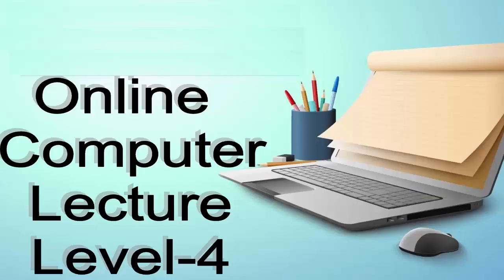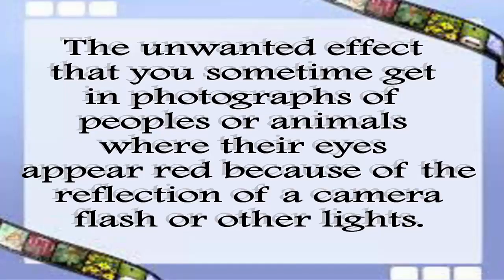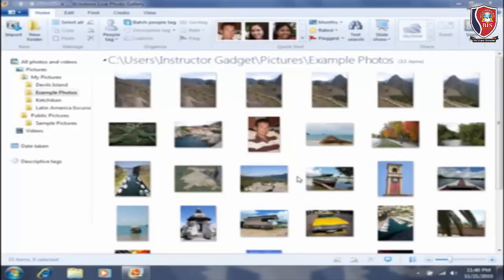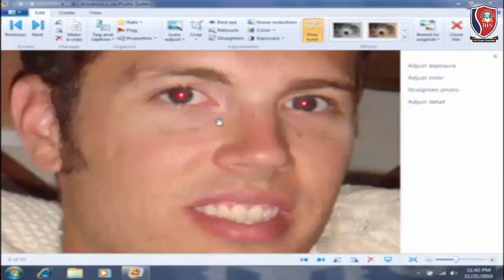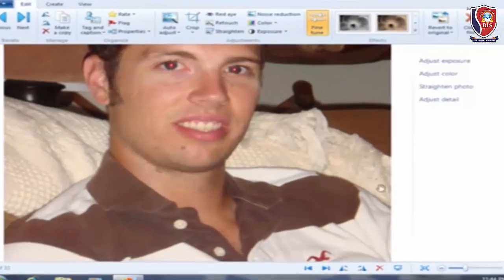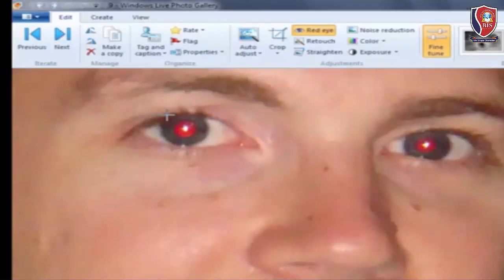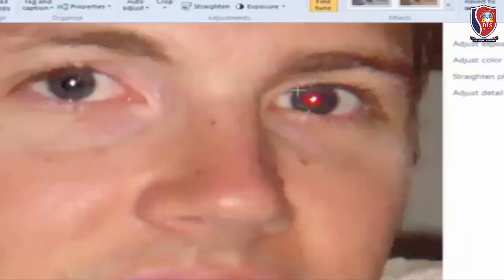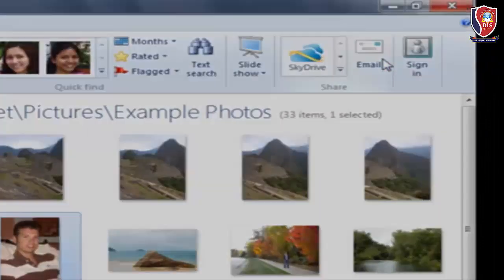Level - 4 Computer (How to fix Red Eye) 01- 04 - 2021 | BIS Online Lecture